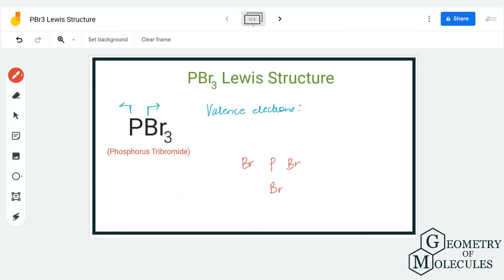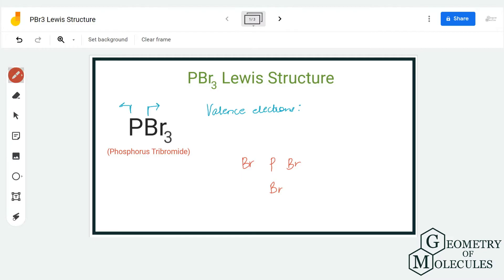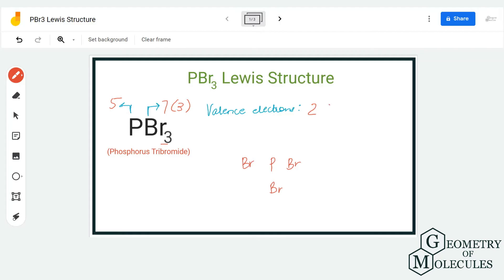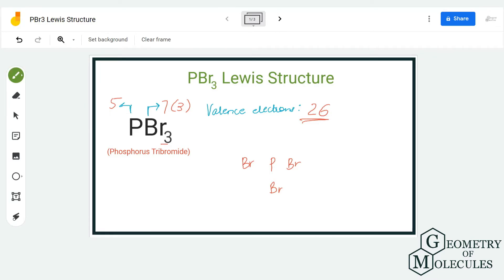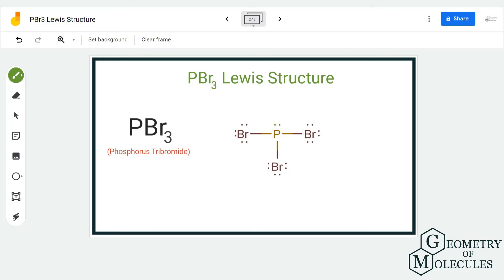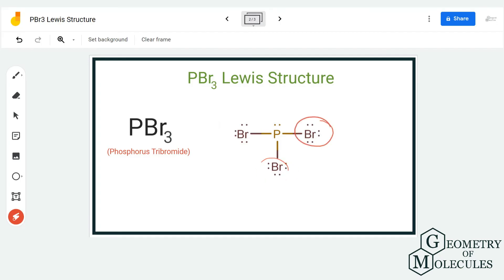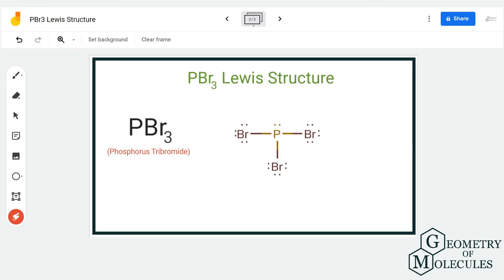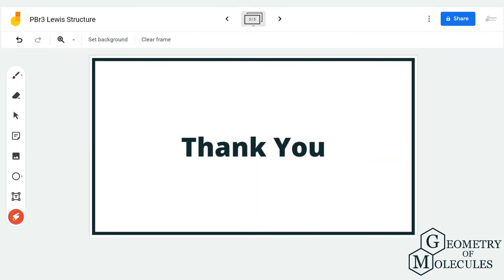PBr3 Lewis Structure (Phosphorus Tribromide)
Hello Guys!

We are back with yet another video to help you determine the Lewis structure of PBr3 or Phosphorus Bromide. Knowing the Lewis dot structure of the molecules can help you understand its molecular geometry, shape and other such properties.

In this video, we help you find out the PBr3 Lewis structure with a detailed and step-by-step procedure. Follow the steps in the video to determine the Lewis Structure of any molecule in a couple of minutes.

In this video, we help you with finding Lewis Structure for ionic compounds with ease.